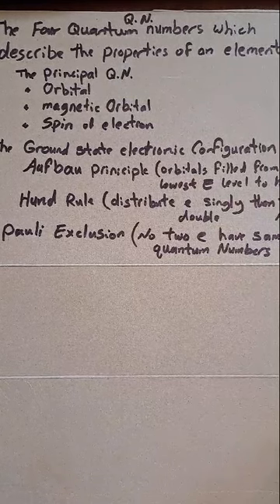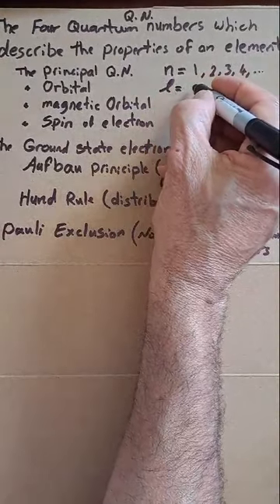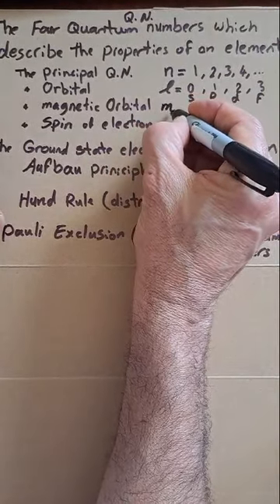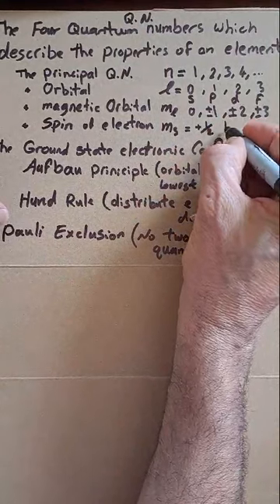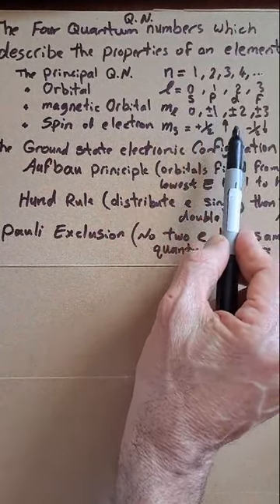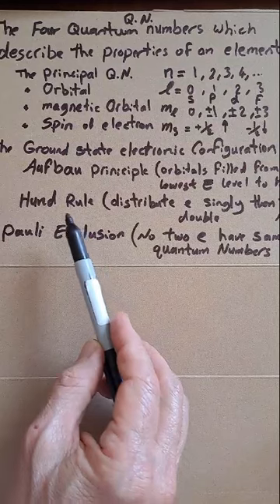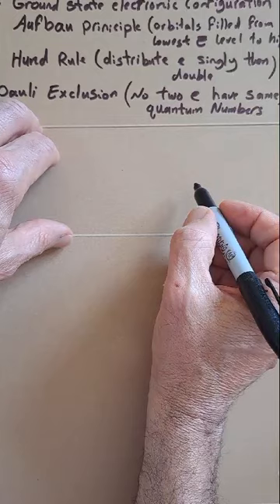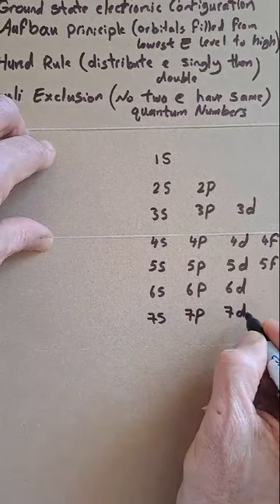electron config part 1, four quantum numbers